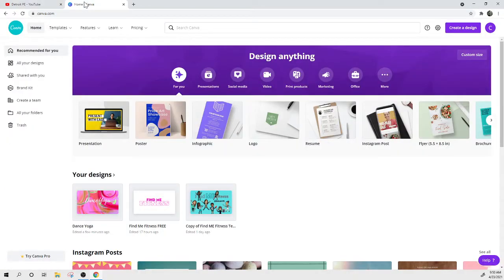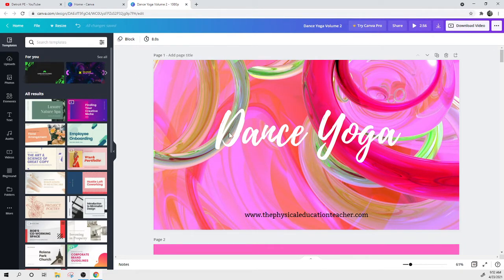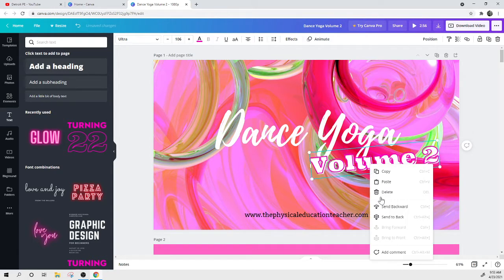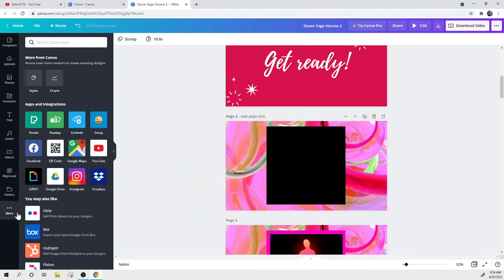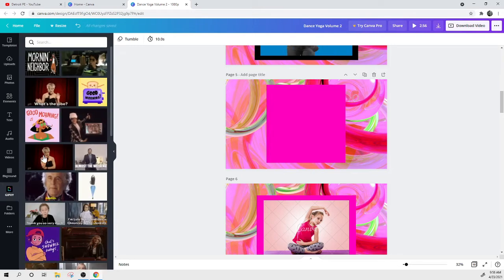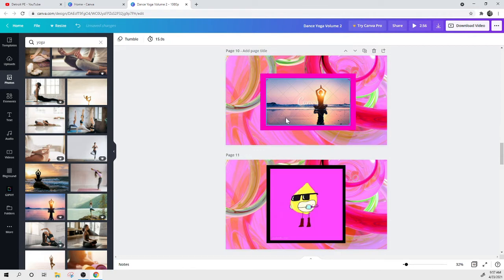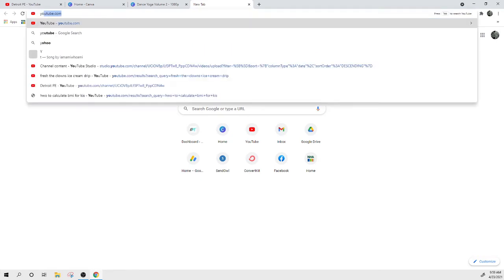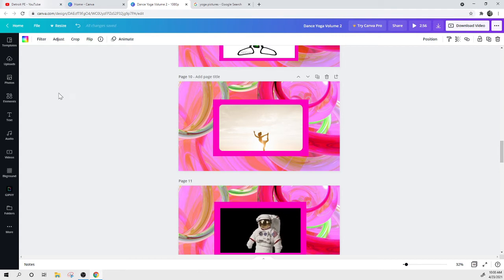Create a Virtual Game in LESS THAN 20 Minutes Using the FREE version of Canva (Dance Yoga Tutorial)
See how I create so many virtual games for my students in a short period of time! This tutorial will walk you through how to create a virtual game in less than 20 minutes all while using the free version of Canva

for more PE related content.

Timeline Chapters:
0:00 Introduction to Detroit PE
2:17 Using the FREE Version of Canva
3:11 Making a Copy of Your Game
3:27 Creating a Band New Already Made Game
4:23 Adding and Editing Text/Effects
6:25 Deleting Old and Adding New Gifs
6:49 Cropping Gifs
7:10 Animating Slides with Multiple Elements (Group & Ungroup)
8:22 Frame Element to Size Pictures/Gifs Automatically
9:11 Adding Pictures/Drag and Drop Into Frame
10:58 Adding Images from Google
12:20 Adding Free Music to Your Game
12:39 Watching Your Game Before Downloading
13:32 Downloading Your Game as an MP4